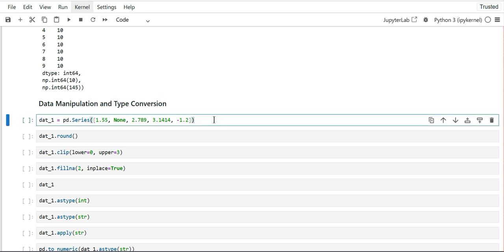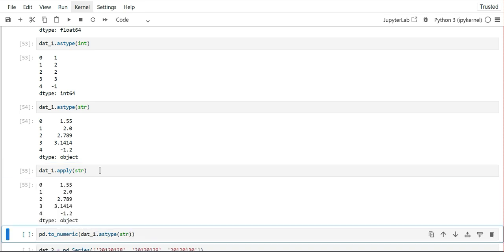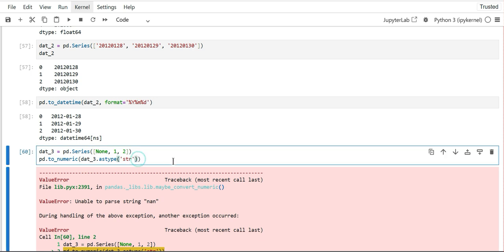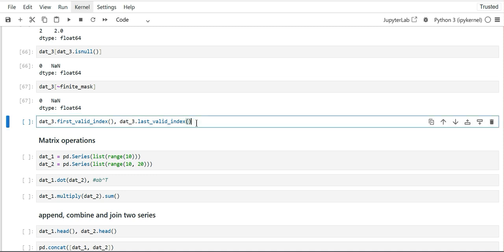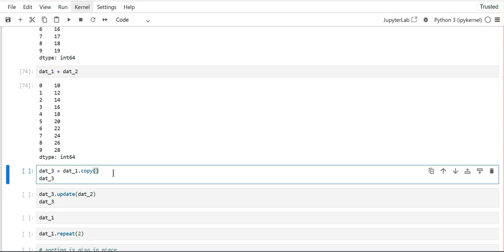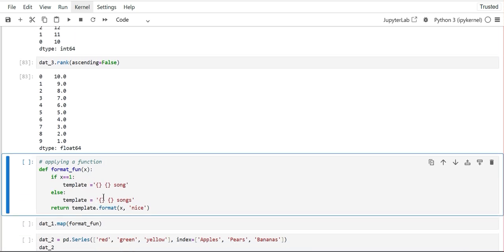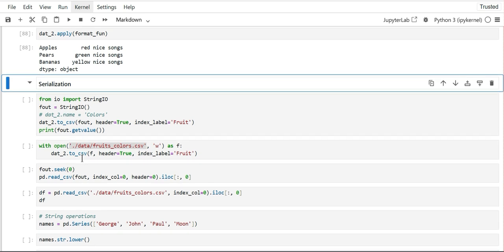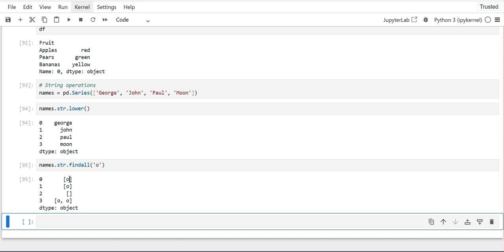Mastering Pandas Series: Unlock the Power of Data Manipulation! | Part 3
This video explains several of useful methods that help us to analyze and process data in Pandas series data structure.